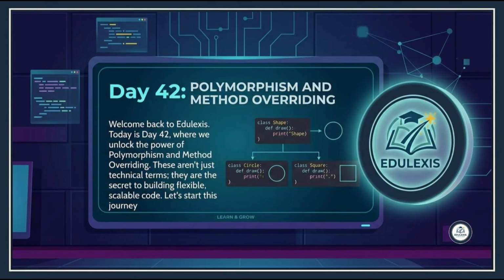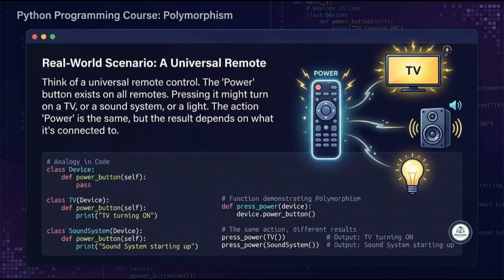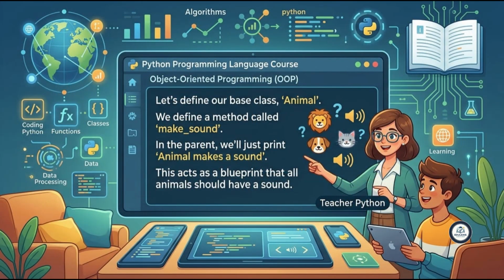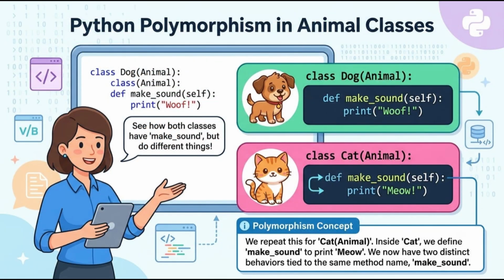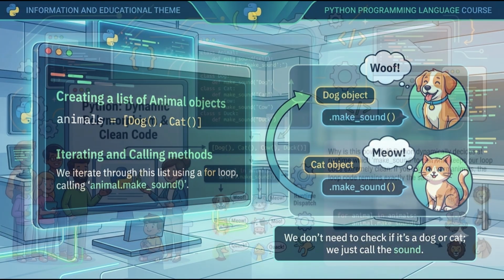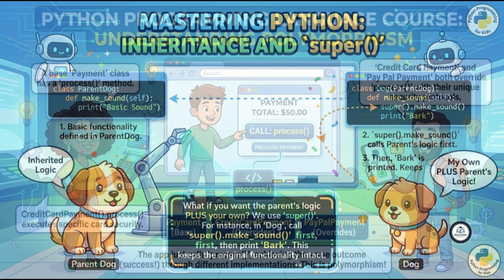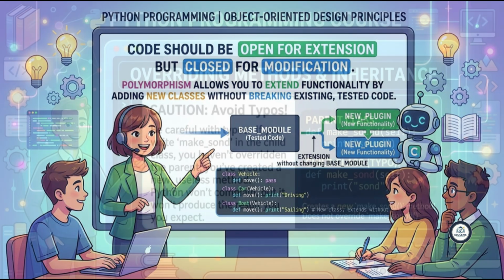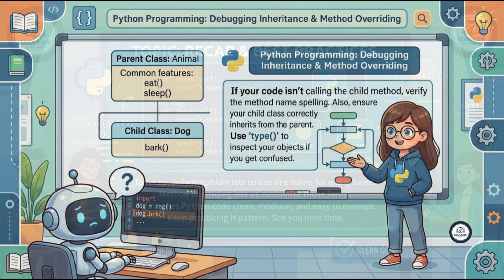Day 42 : Python Master Polymorphism & Method Overriding | OOP in Python | Edulexis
Welcome to Day 42 of the Edulexis Python Programming Course (90 Days Challenge)!
In today's lesson, you'll learn one of the most powerful concepts in Object-Oriented Programming (OOP)—Polymorphism and Method Overriding in Python.
Understanding these concepts will help you write cleaner, reusable, and scalable Python programs.
✅ Types of Polymorphism in Python
✅ Method Overriding Explained
✅ Parent Class vs Child Class
✅ Real-world Examples
Whether you're a beginner or preparing for Python interviews, this lesson will strengthen your OOP fundamentals.
🔥 Course Progress 📅 90 Days Python Programming Challenge
🎯 Day 42: Polymorphism & Method Overriding
👍 If you find this video helpful:
💬 Question of the Day: Can you explain the difference between Method Overloading and Method Overriding in Python?